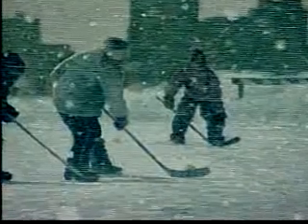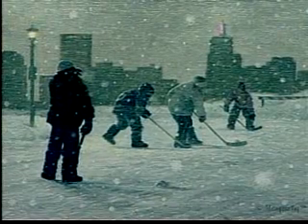Terrence Fogarty talks hockey art with ArtBarbarians.com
Terrence Fogarty discusses his hockey art with Chris Knutson of ArtBarbarians.com. The memories of youth hockey come alive in the artist rendering of this historic sport.